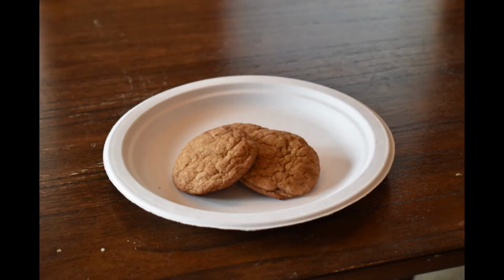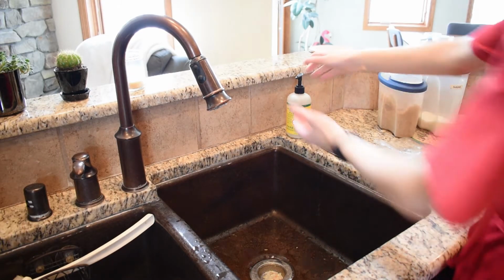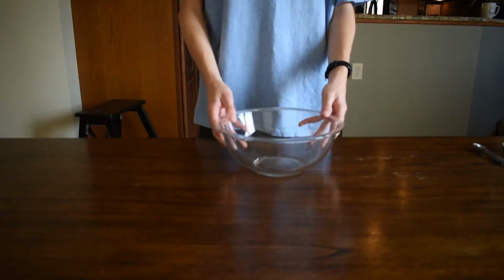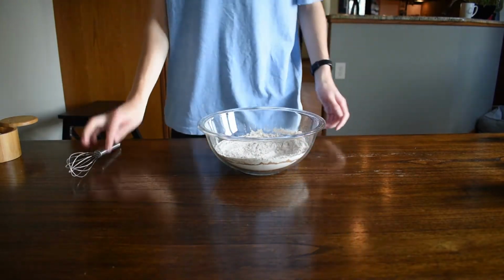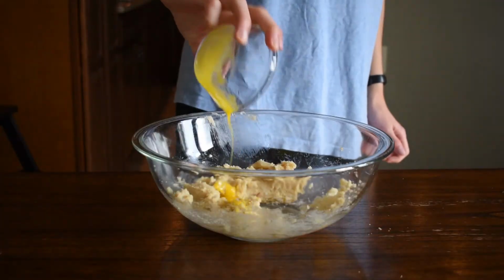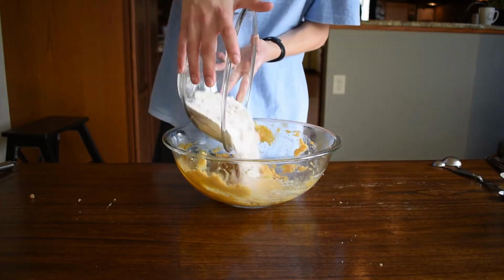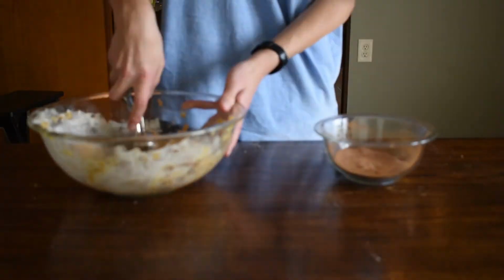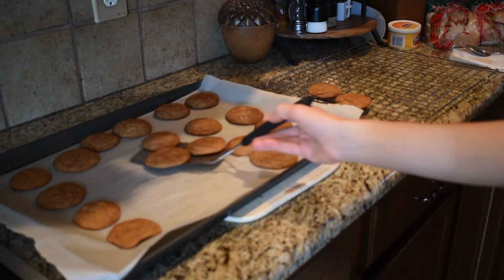How to make Pumpkin Snickerdoodle Cookies!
pumpkin!
Credit
Music from Undertale by Toby Fox “Can You Really Call This A Hotel, I Didn't Receive A Mint On My Pillow Or Anything”